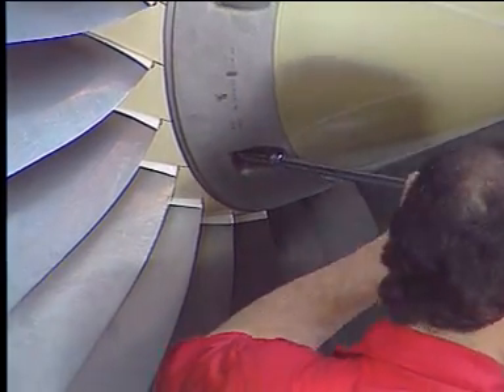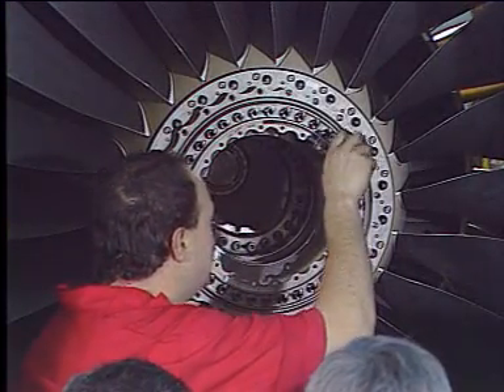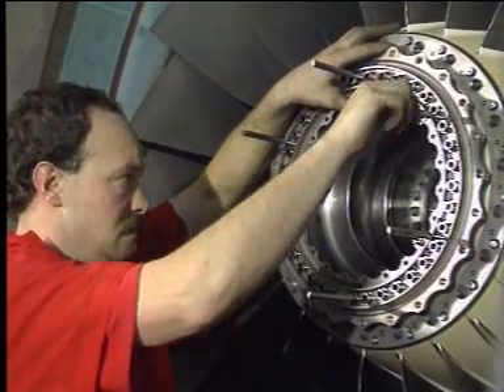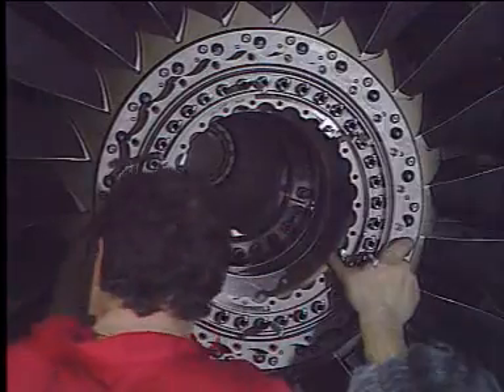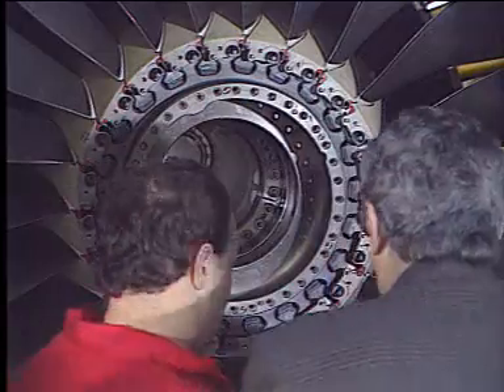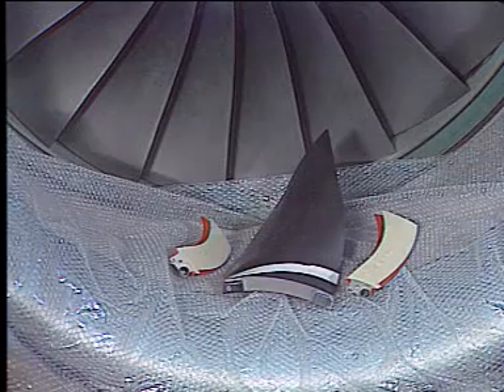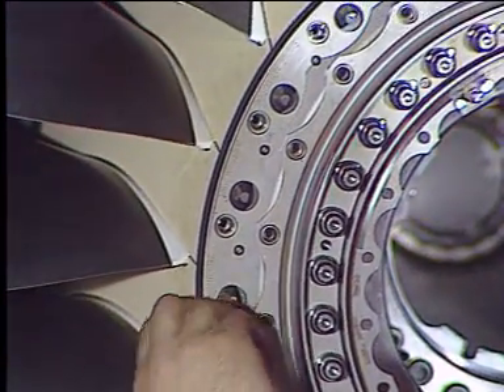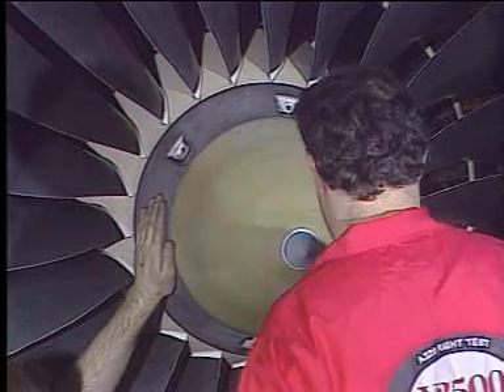AIRCRAFT | A320 (V2500) Fan Blade Removal and Installation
AIRCRAFT | Airbus A320 (V2500) Fan Blade Removal and Installation